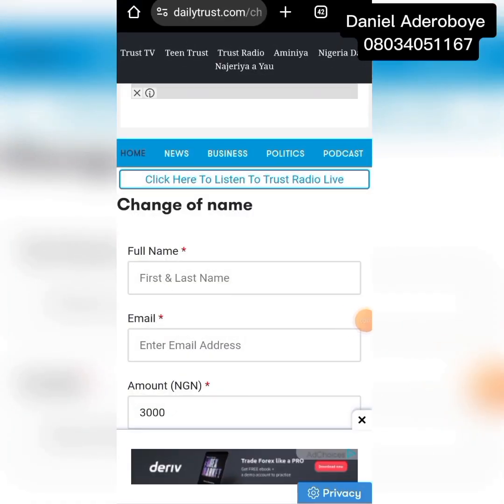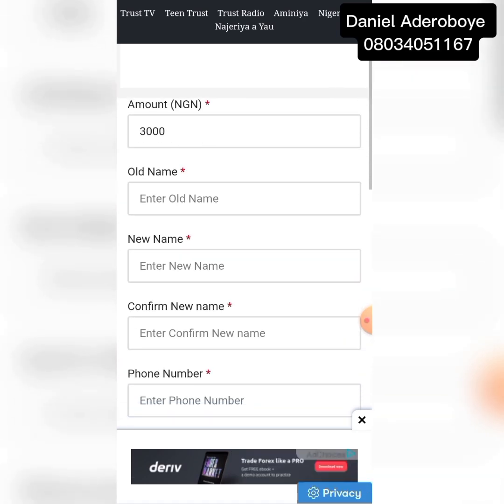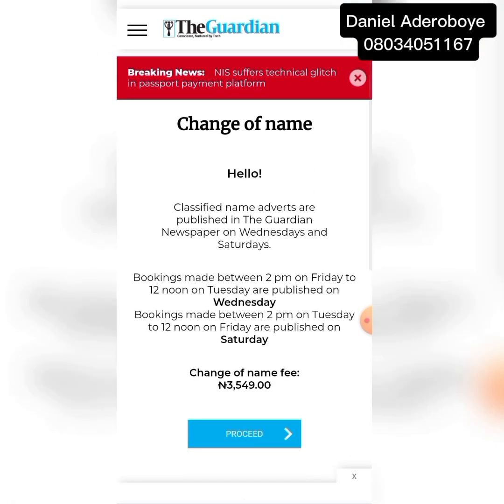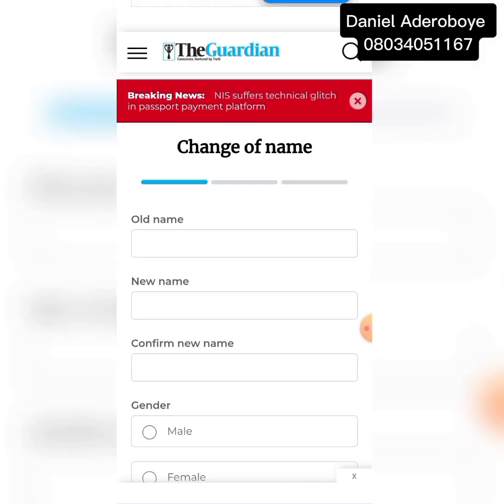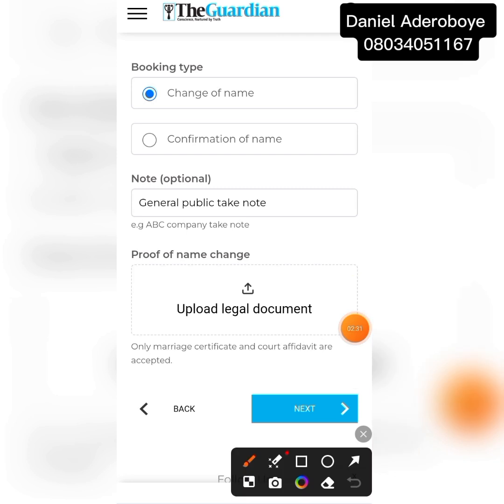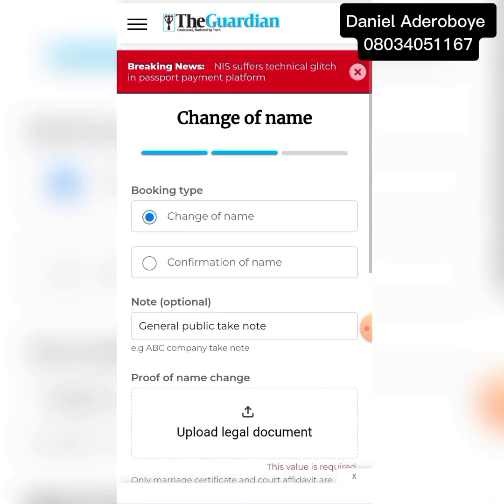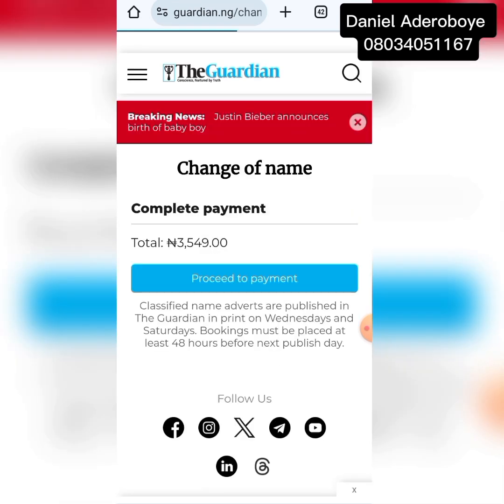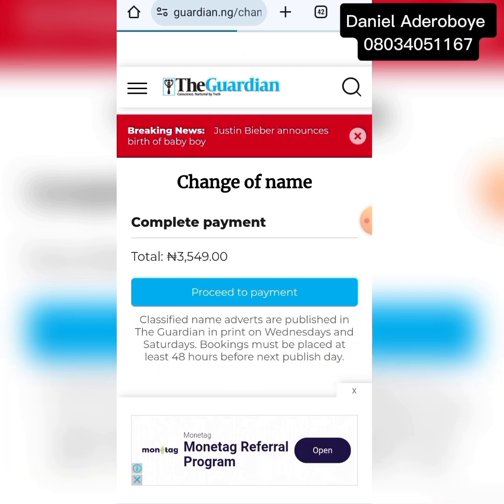How to do Change of Name Newspapers Publication in 2025// Change of Name Publication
Are you looking to change your name and need to know how to publish it in a newspaper? This video is your ultimate guide! In this step-by-step tutorial, I’ll show you exactly how to carry out a change of name newspaper publication by yourself. Whether it's due to marriage, personal reasons, or a legal requirement, this process is crucial for formalizing your new identity in Nigeria.

In this video, you'll learn:

How to choose the right newspaper for your publication.

The specific details you need to include in your change of name announcement.

The legal implications and steps to ensure your name change is recognized by institutions like the Corporate Affairs Commission (CAC).

Tips to save time and money by handling the process on your own.

👍 Like the video if you found it useful. 📢 Share with family and friends who might need this information.